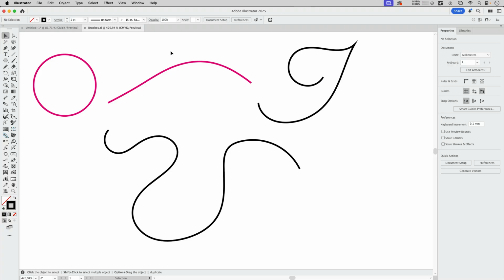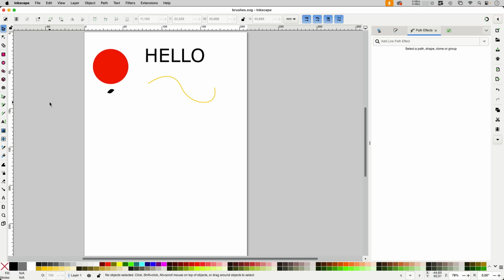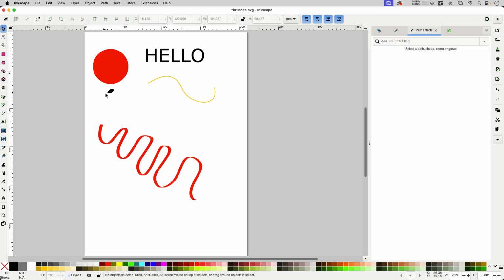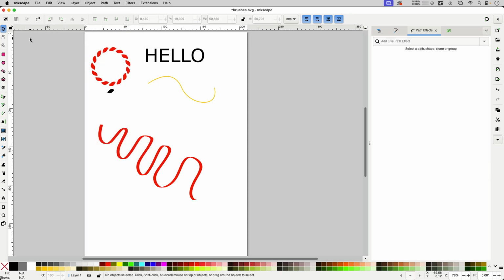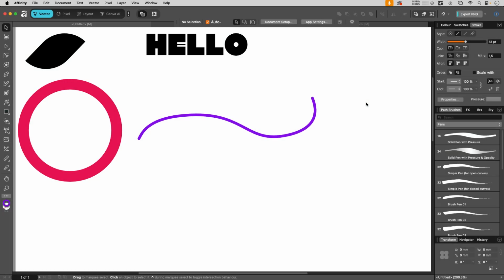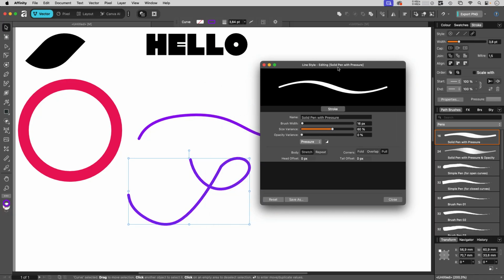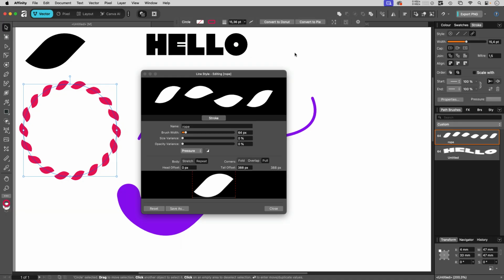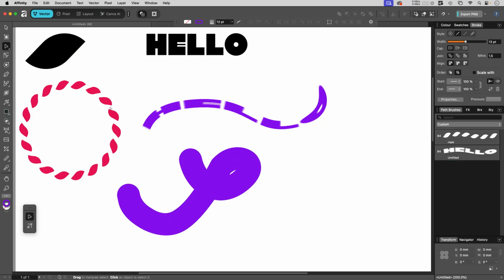Comparing Vector Brushes In Illustrator, Inkscape, Affinity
How to achieve the things you are used to in the other apps: Repeating and distorting objects as well as creating calligraphic strokes.

0:00 Intro
0:20 Illustrator
0:57 Expanding/Outlining brushes
1:24 Inkscape
4:12 Affinity
6:28 Brushes are pixel based in Affinity
6:57 Conclusion